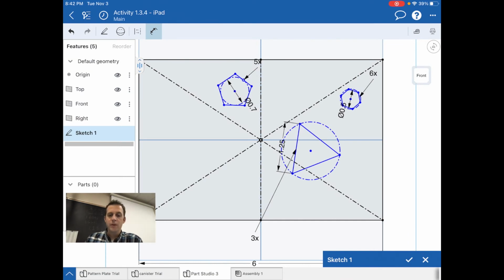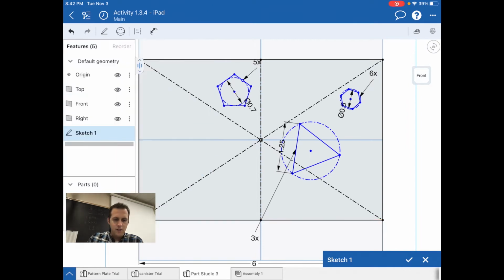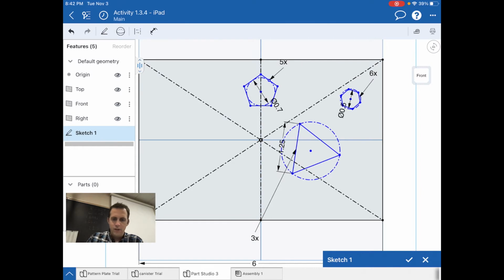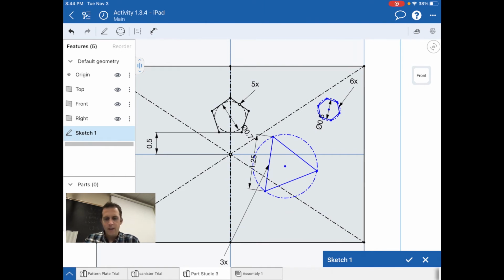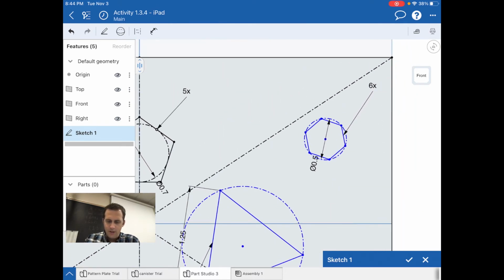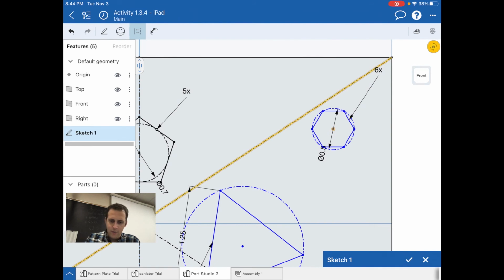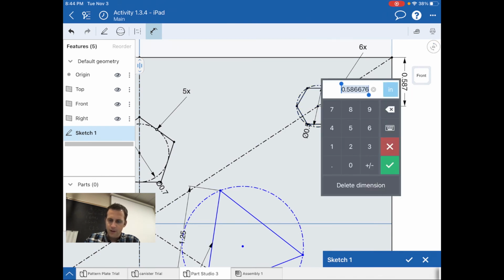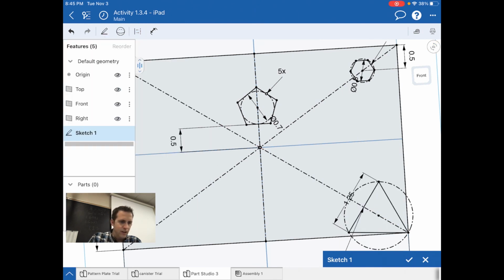IED Activity 1.3.4 - Part 5